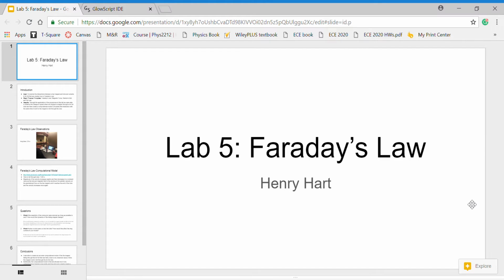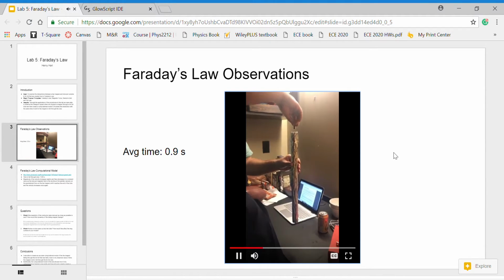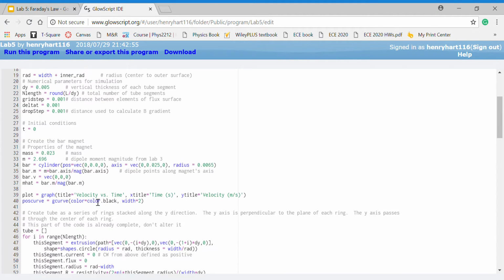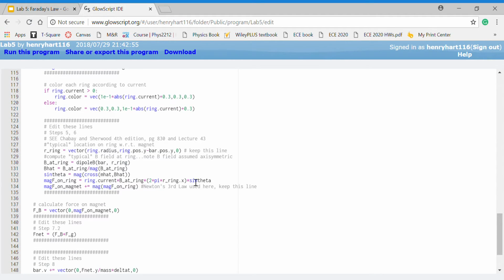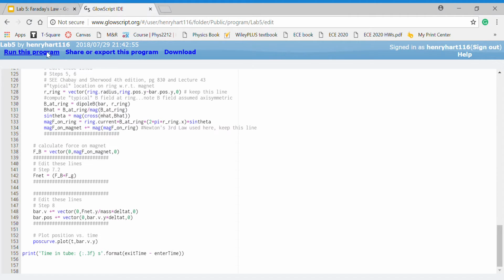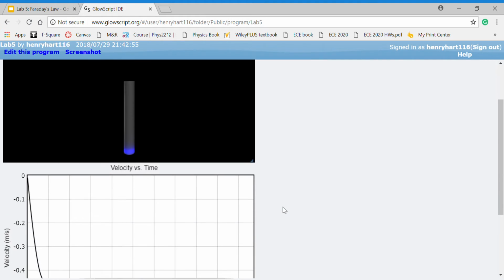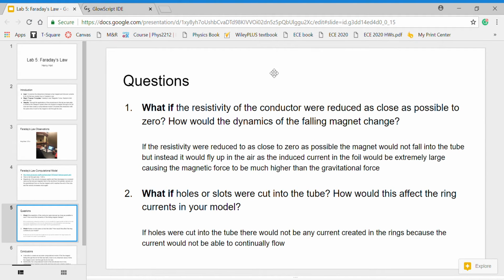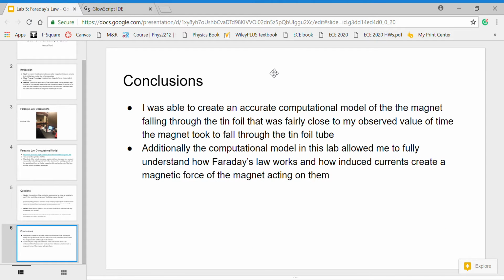Lab 5 Faraday’s Law